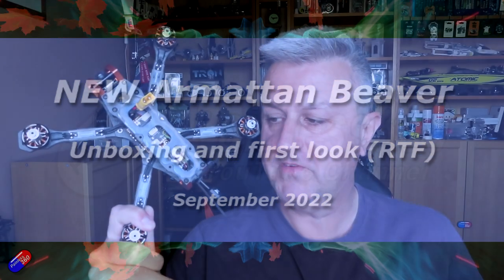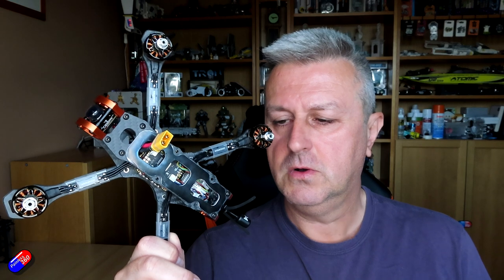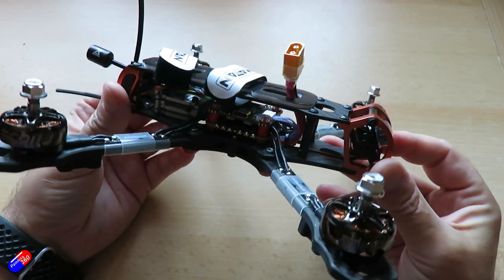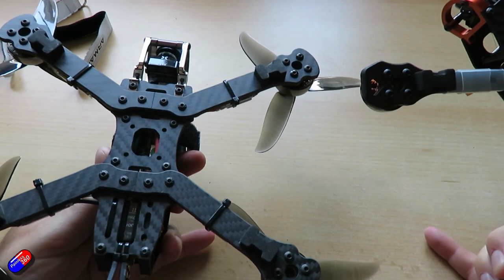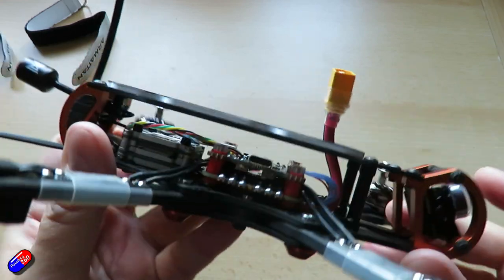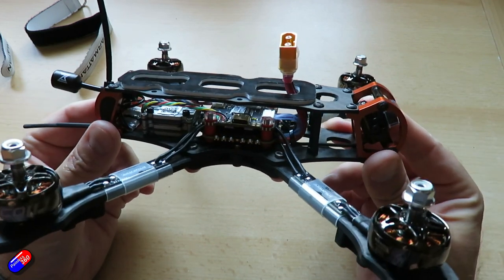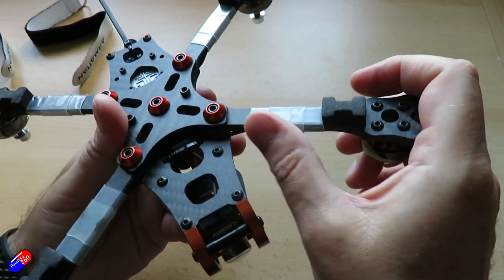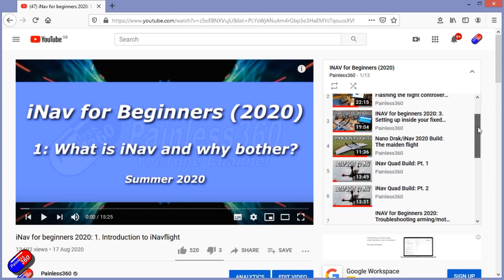First Look: Overview of the brand new Armattan Beaver (RTF)